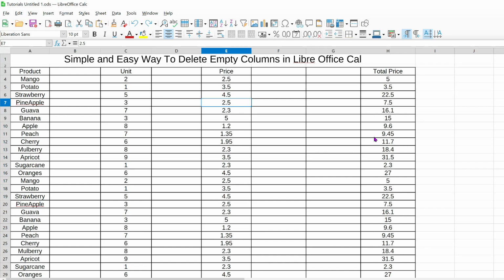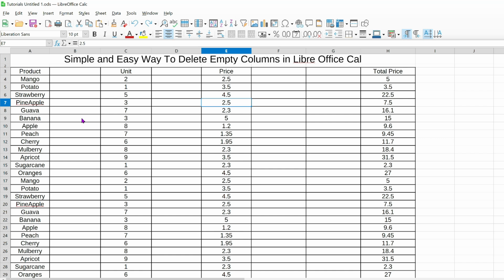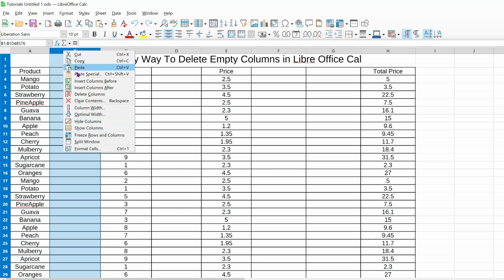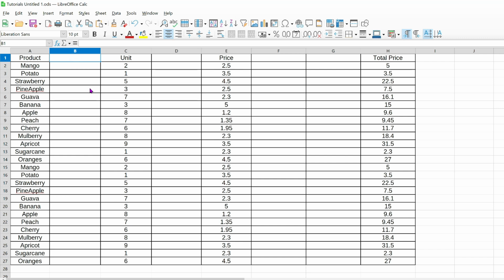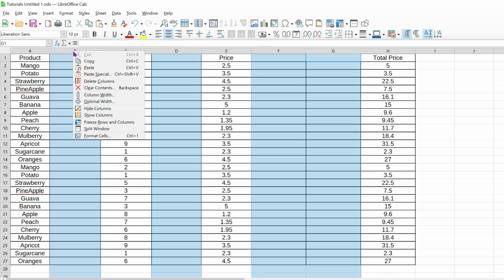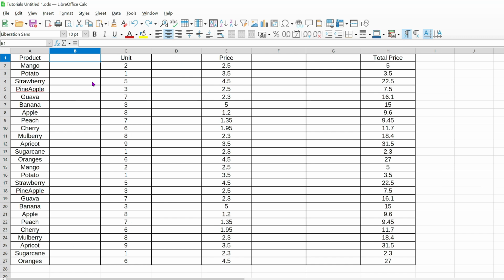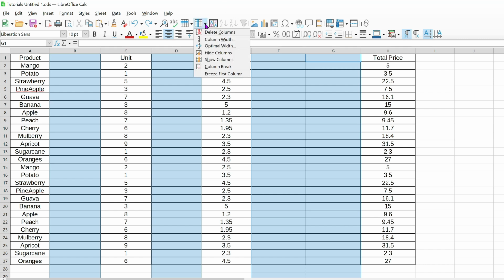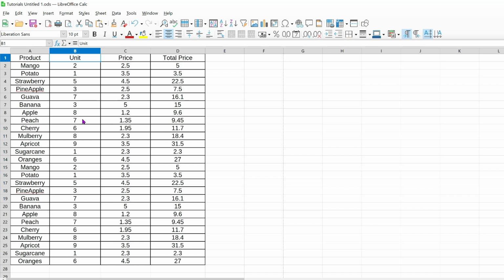How to Delete Empty Columns in LibreOffice Calc | Remove Blank Columns in Seconds | Libre Office Cal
In this tutorial, I show you how to quickly identify and delete empty columns in LibreOffice Calc . This is the best approach for large datasets where you need to remove columns based on specific row criteria without checking every single one.